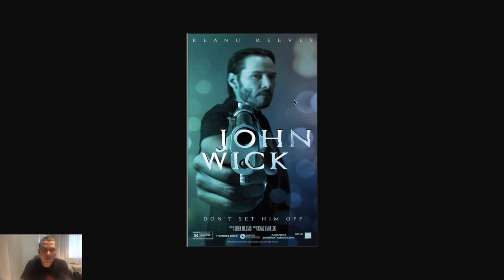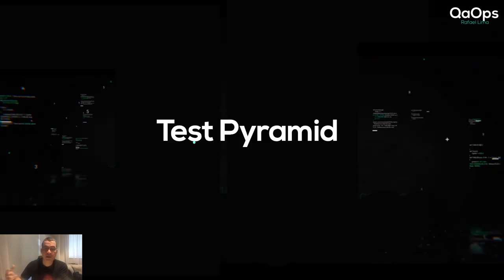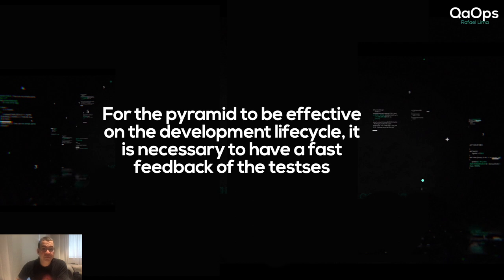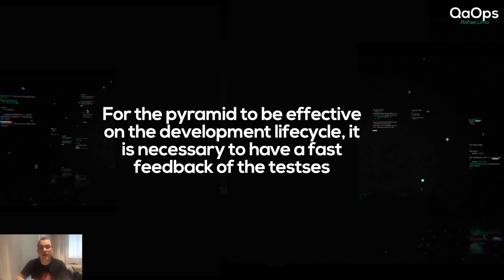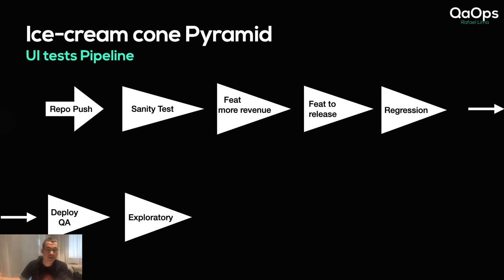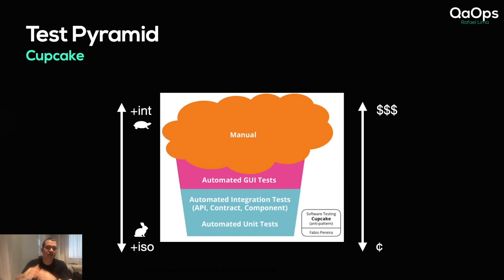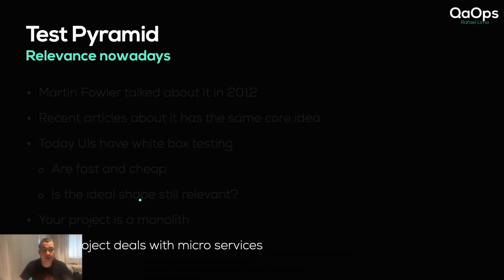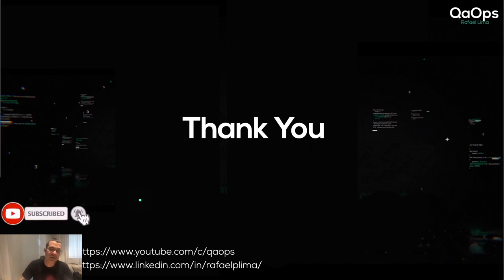Continuous Integration | Pipeline Strategy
In this video I talk about Continuous Integration and pipeline strategy, showing many shapes of the test pyramid and which strategy to use when facing them. I also talk about monoliths, microservices and the relevance of the test pyramid nowadays.